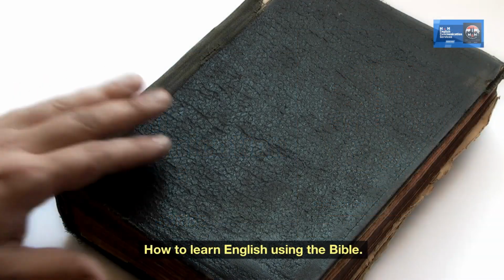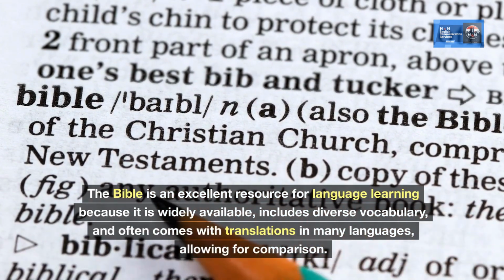How To Learn English Using The Bible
Discover how you can enhance your English learning journey using the Bible! This video provides step-by-step guidance on leveraging the Bible's rich language and diverse styles to improve your vocabulary, pronunciation, and comprehension. Learn about selecting the right versions, using audio resources, practicing reading aloud, building your vocabulary, and much more. Whether you're a beginner or looking to refine your skills, this video offers practical tips and techniques to make learning English both effective and enjoyable. Perfect for learners of all levels, Bible study groups, and anyone looking to deepen their language proficiency through a unique and meaningful resource!